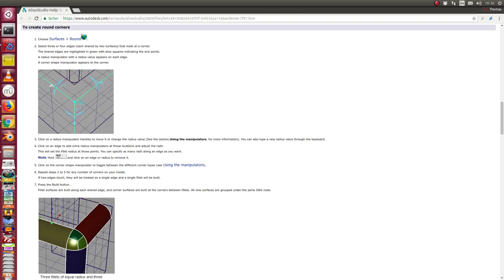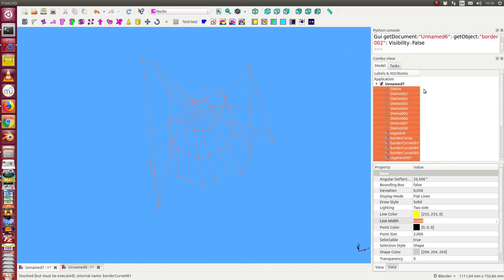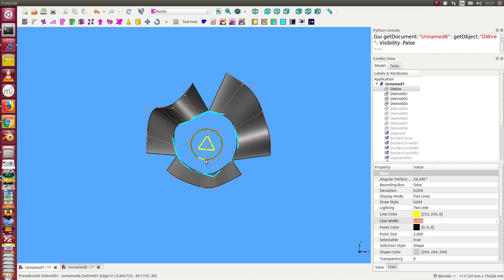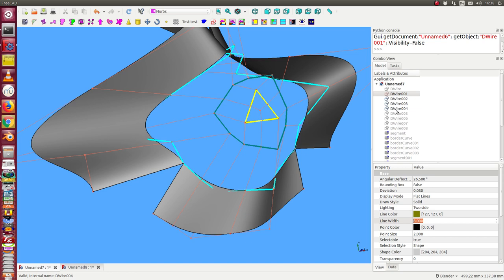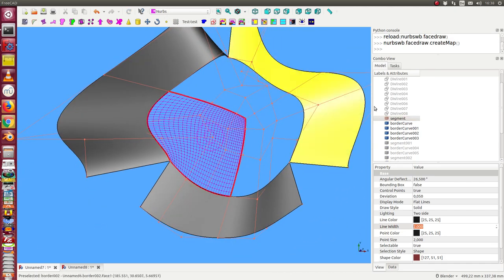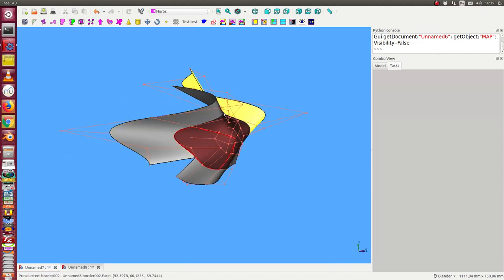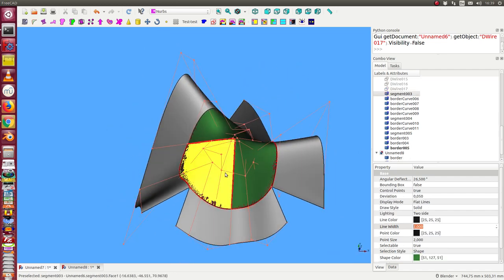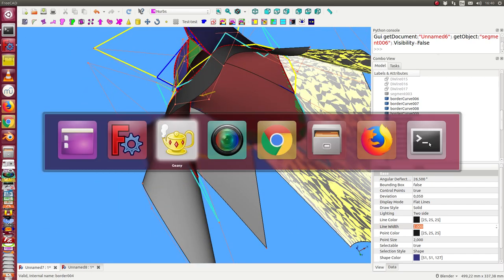corner fillet by 4 bspline surfaces